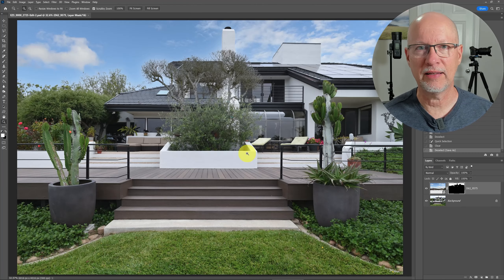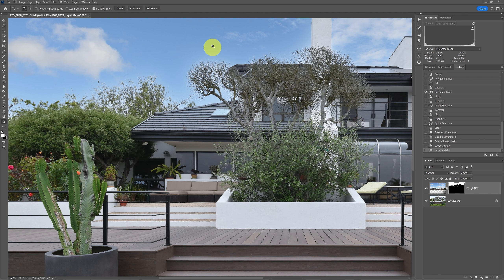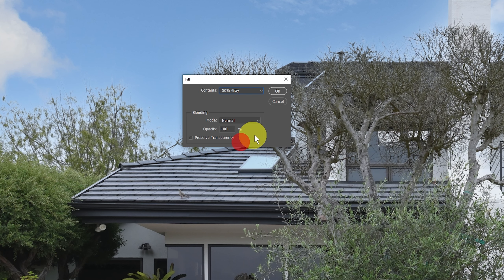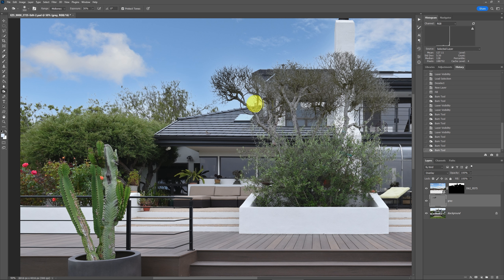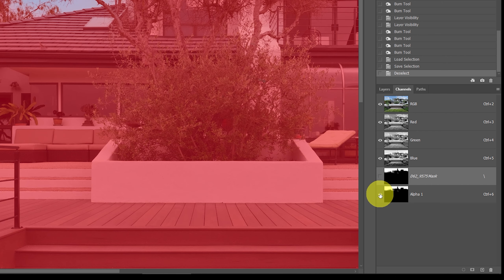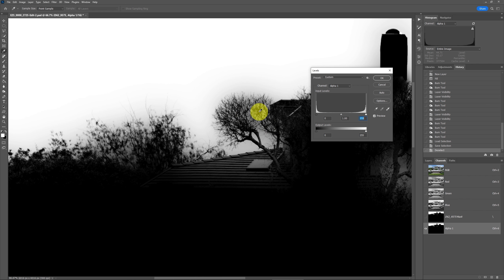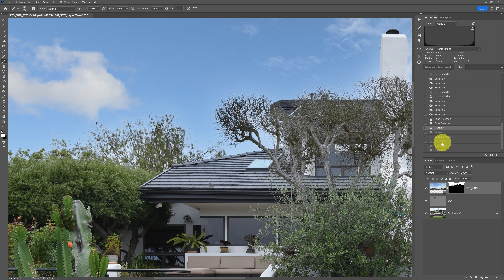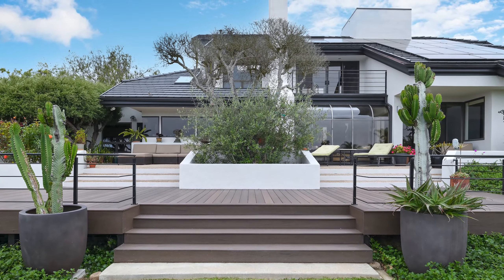How to Fix Halos and Fringes in Sky Swaps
Sky swaps can often leave fringes and halos around tree branches, leaves, and other small objects, but in this episode I show how to fix those halos and fringes when doing any type of sky swap by using some simple techniques in Adobe Photoshop. Below are links mentioned in the video:

My books on real estate photography:

Mastering Color in Photography: